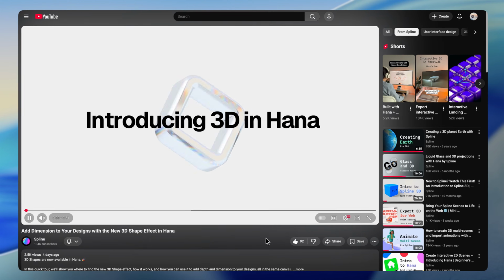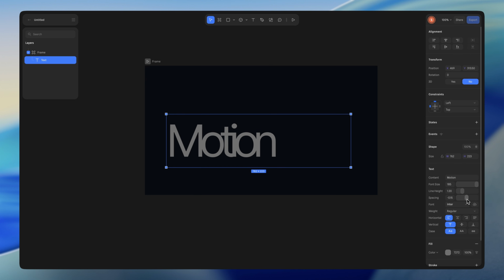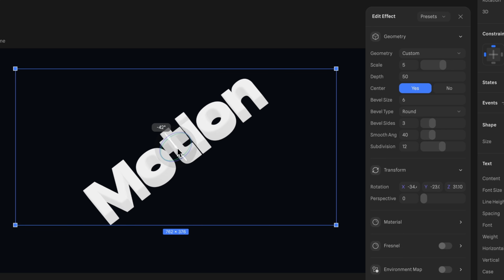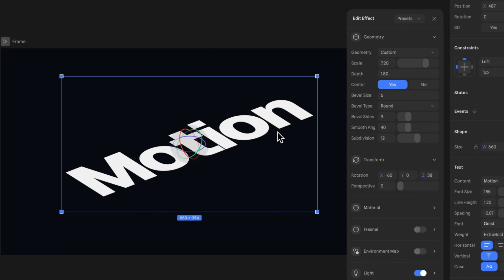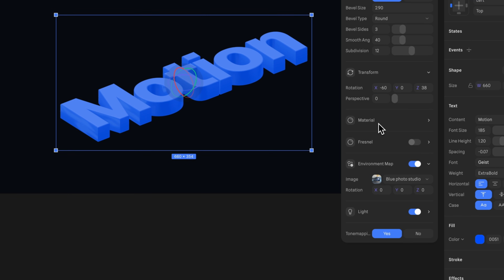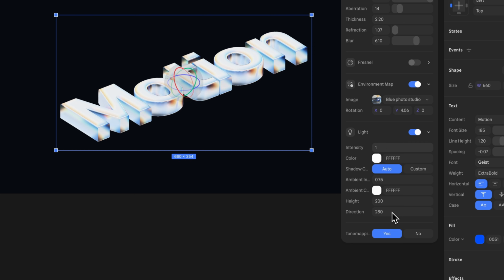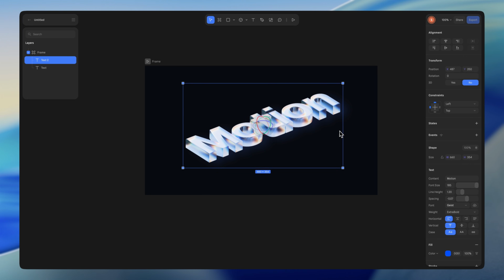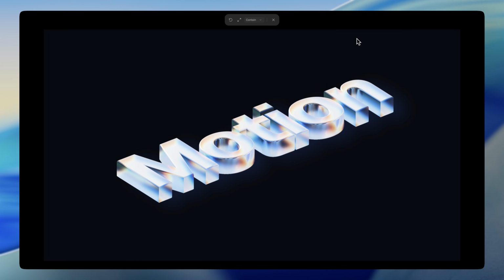Creating Refractive 3D Text in Hana - Step by Step Guide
Learn how to create stunning 3D text effects in Hana using the new 3D Shape effect.

In this tutorial, we'll show you how to transform flat text into interactive 3D typography with glass-like refractive materials, dynamic lighting, plus smooth animations. Perfect for designers looking to add depth and visual interest to their projects!

Let's go! 🚀

⏲️ Chapters
- 00:00 Intro
- 00:29 Start adding your text
- 00:56 Adding 3D shape effect to the text
- 02:31 Duplicating text
- 02:59 Glass material
- 03:56 More effects
- 04:27 Adding motion
- 05:24 Final touches
- 05:53 Outro